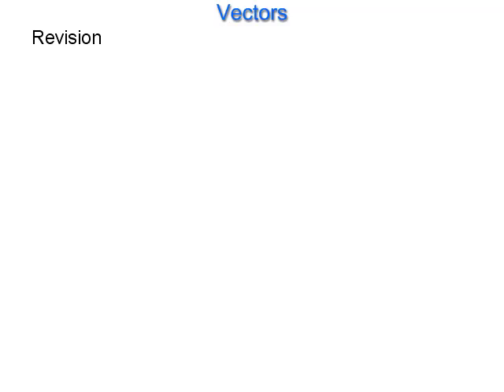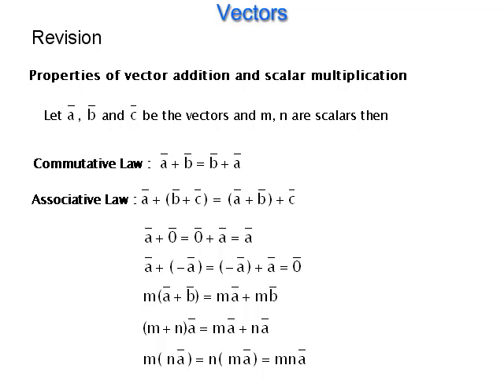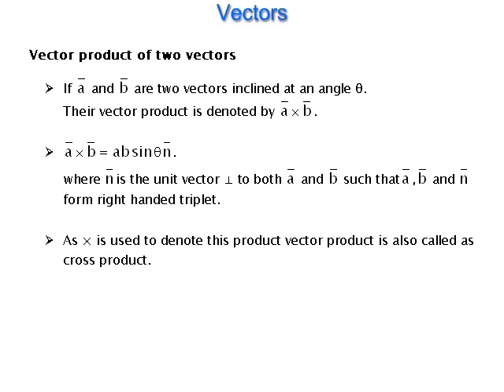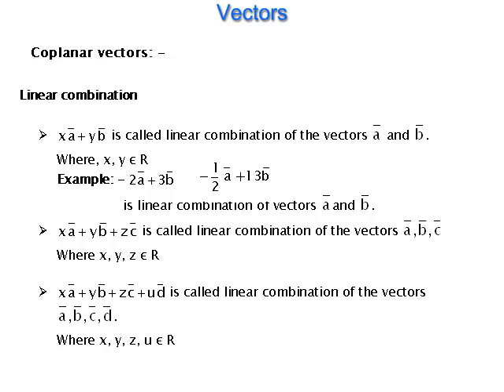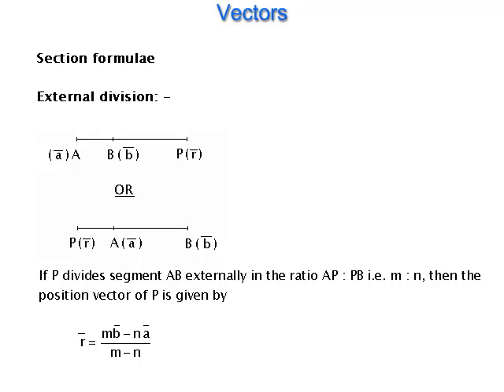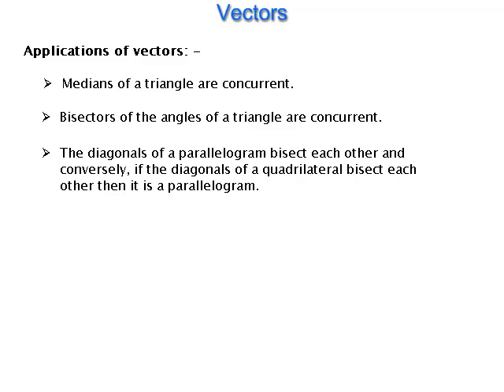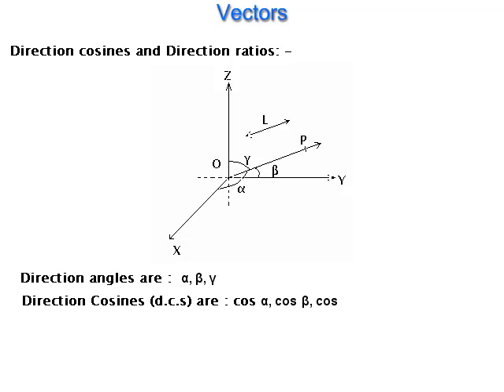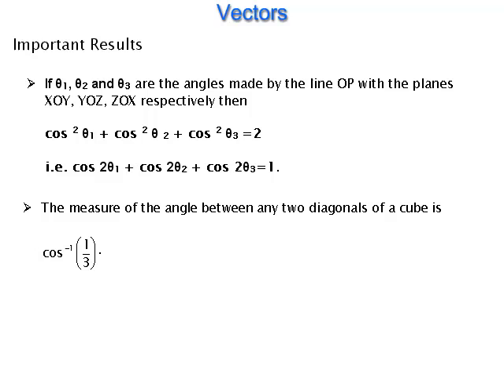How to learn Vectors? for MT-CET, JEE(MAIN)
Guidance lecture on Vectors of XII- Maths subject.